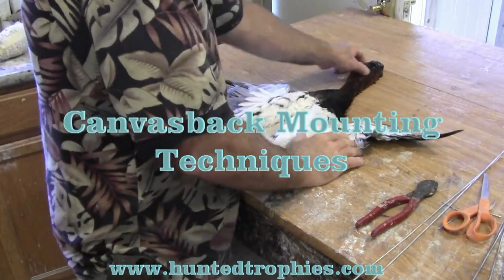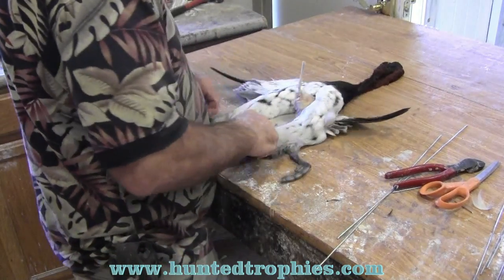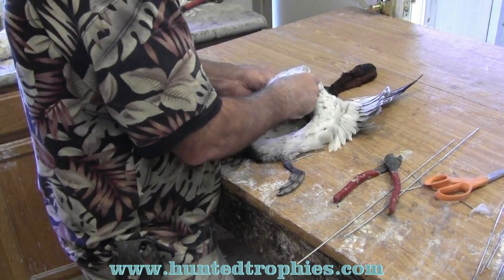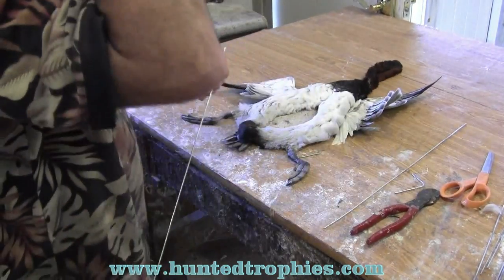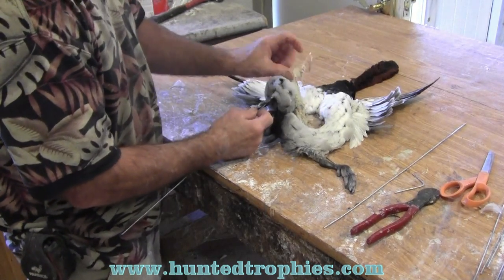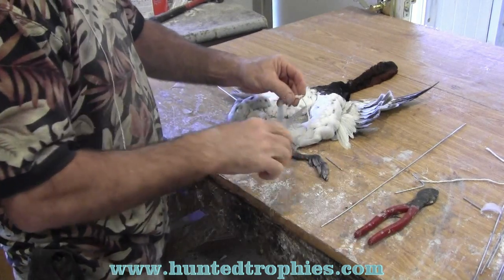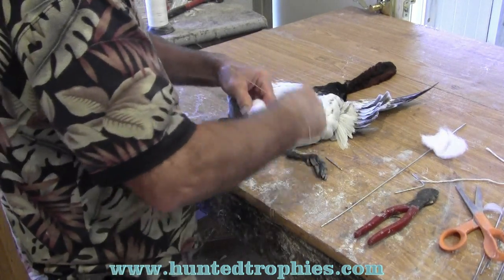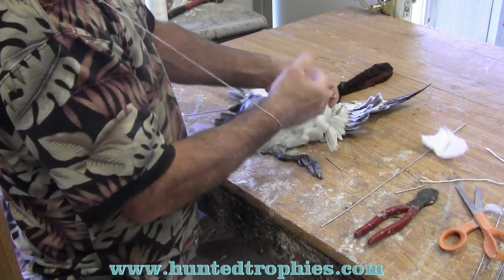Canvasback Mounting Techniques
To view the rest of this video and more, visit the above url.